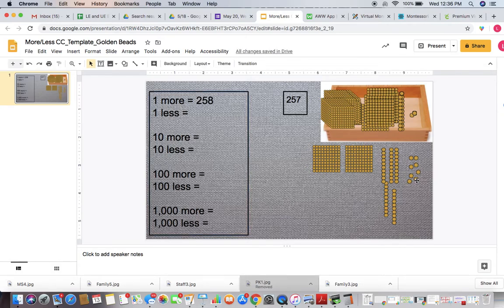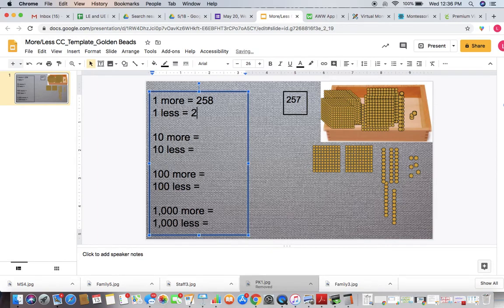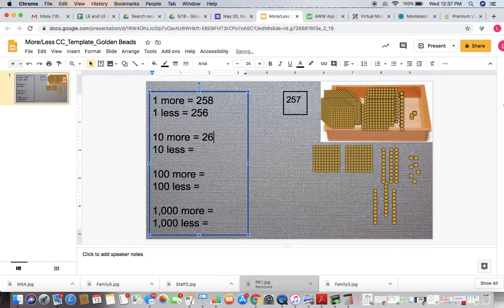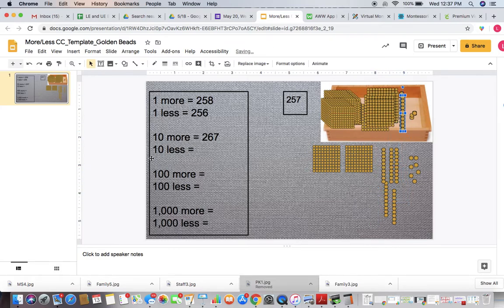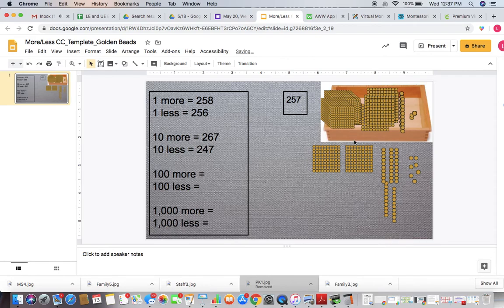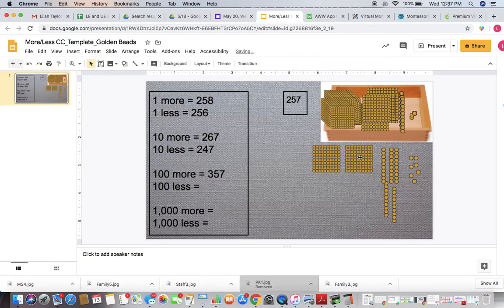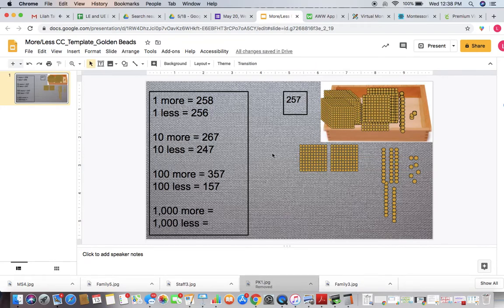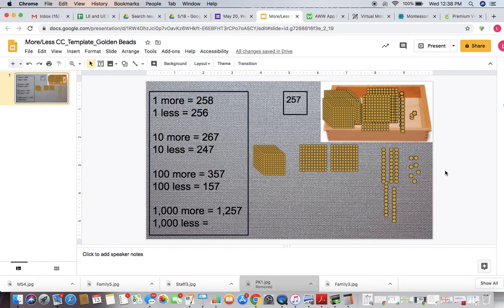Wednesday- Golden Beads More/Less Place Value